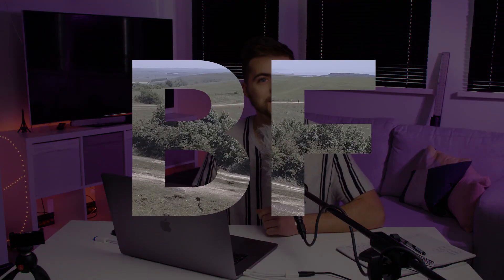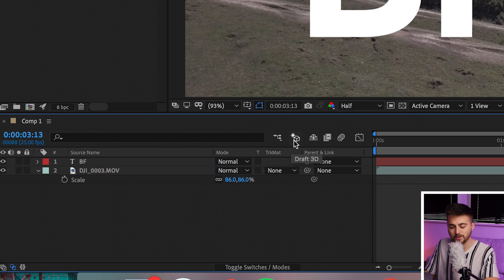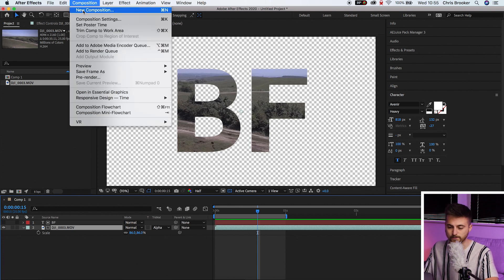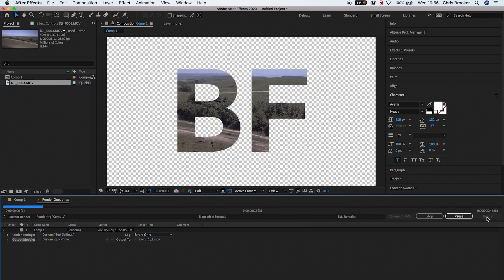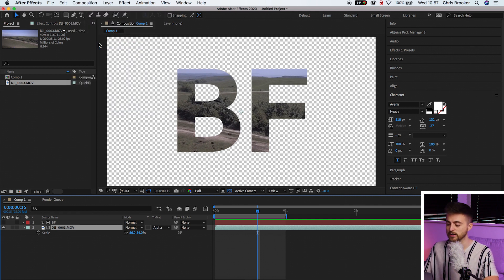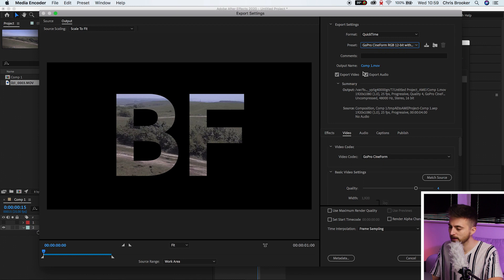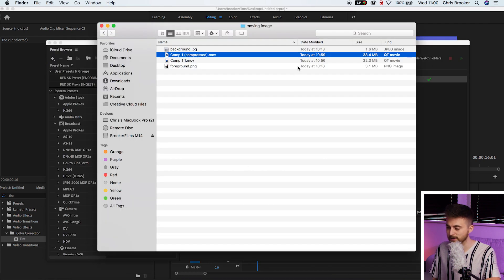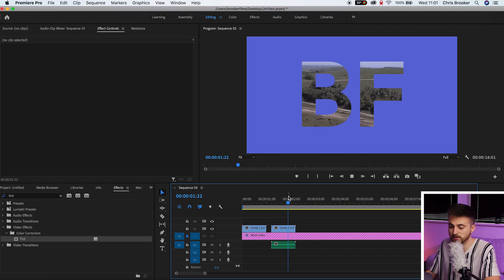Create Video in Text and Export with a Transparent Background - After Effects Tutorial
Add video behind your text and export that as a video with a transparent background. Perfect for dropping on top of footage.